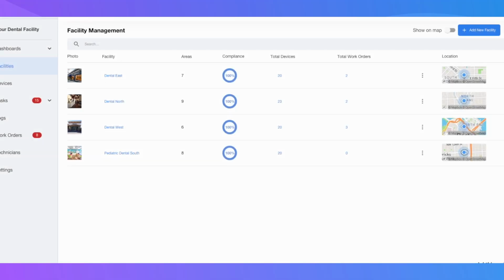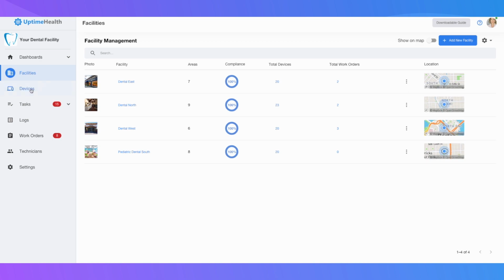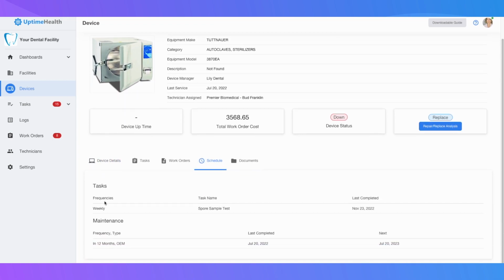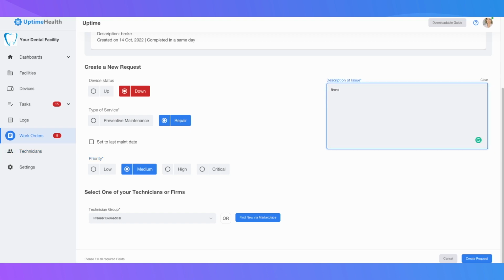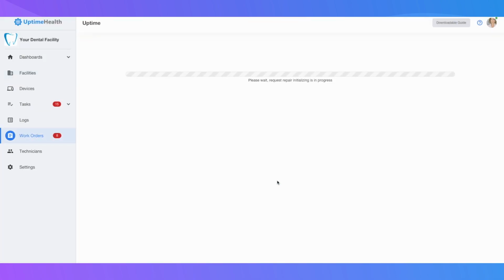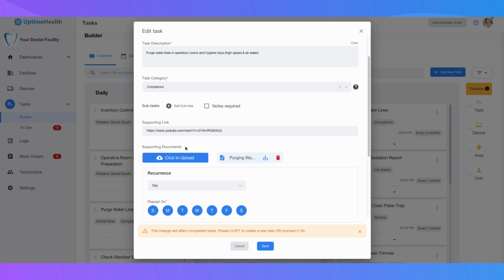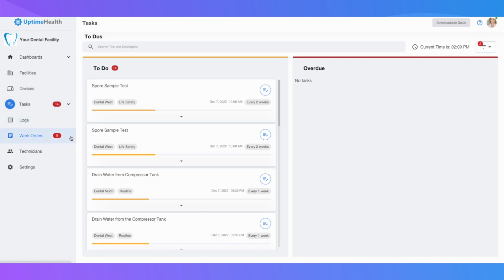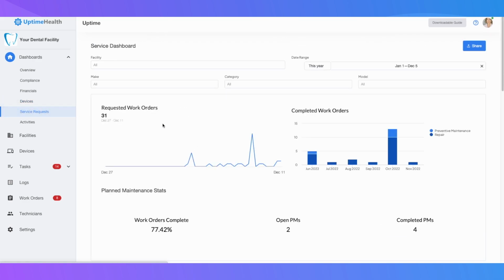UptimeHealth | Platform Overview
Learn how the UptimeController can help your team manage compliance tasks, document quality control logs as well as manage your devices by utilizing the work order management section.